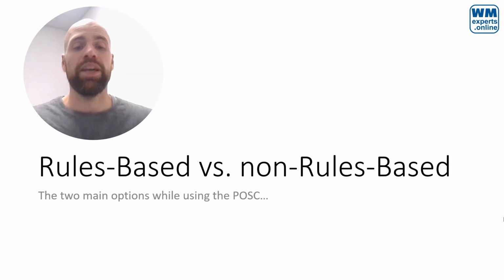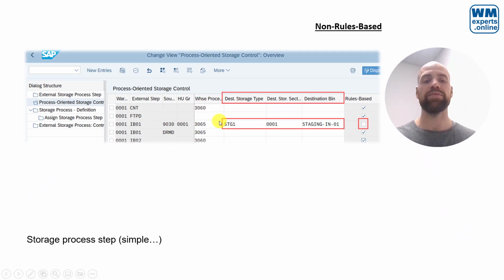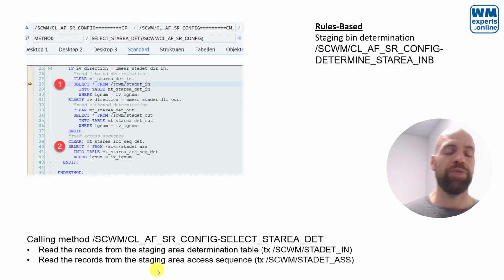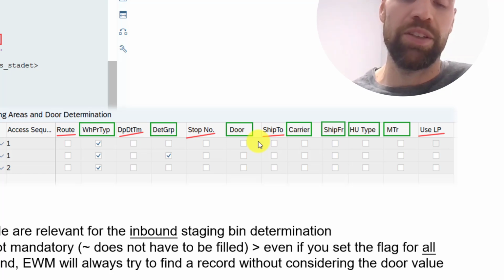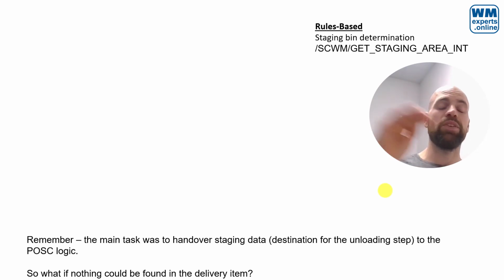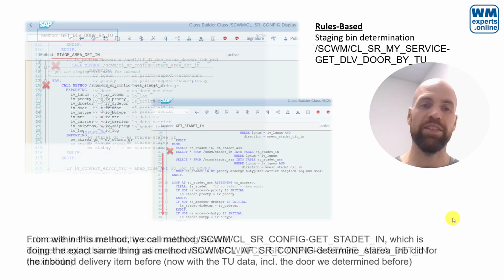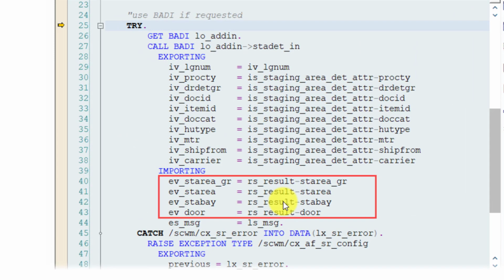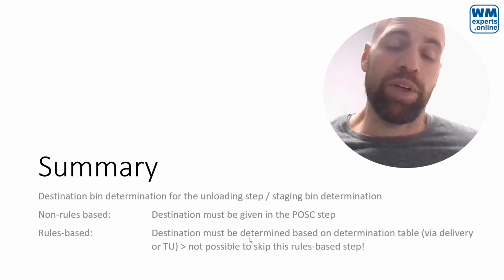Reveal SAP EWM - Inbound staging bin determination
Hey Guys! In this tutorial, I am going to show you how staging bin determination works, during the inbound process in SAP Extended Warehouse Management.

We are looking into inbound processes using the process-oriented storage control (POSC) in order to model the physical flow & steps. In this context we will also cover the staging bin determination for delivery items in general. So even if you are not using the POSC, this video provides everything you need to know about this topic.

The blog is separated into the following sections:
▶️Rules-based vs. non-rules-based staging bin determination
▶️Deep-dive into the logic
▶️Option for enhancements